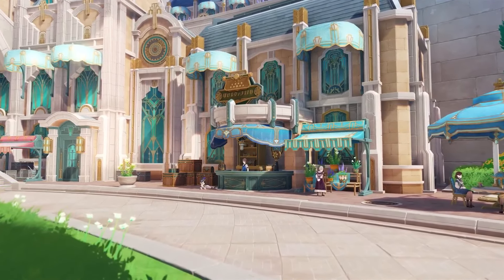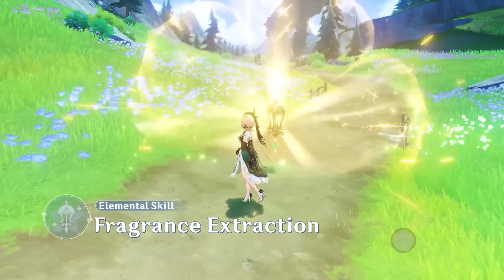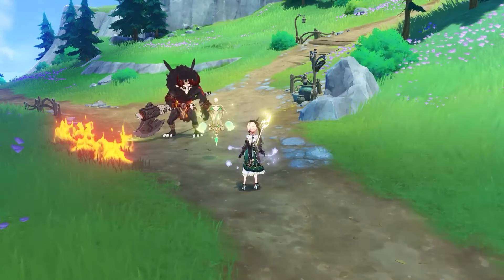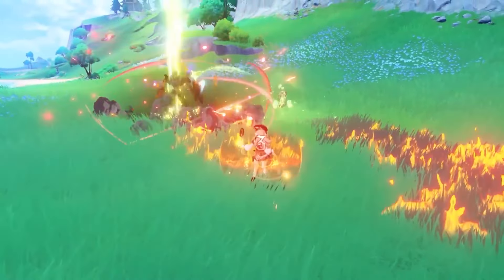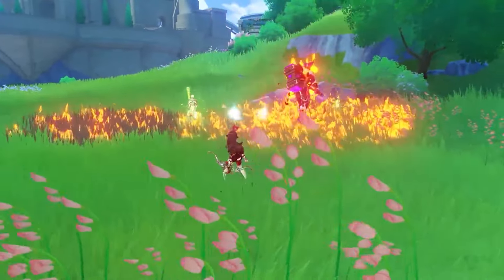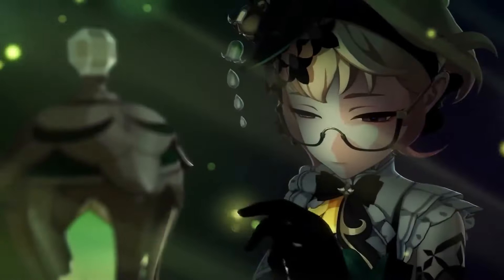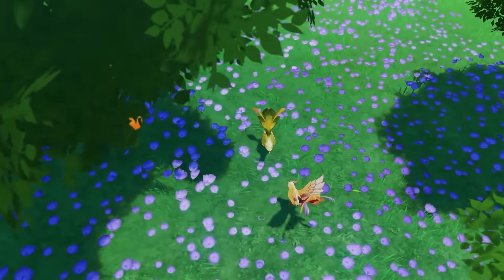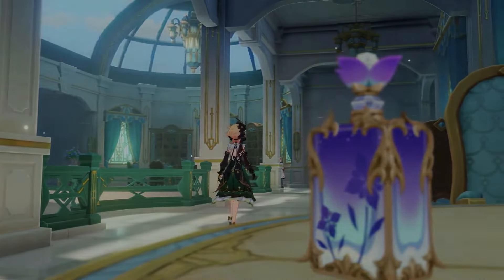Genshin Impact - Official 'Emilie Character Gameplay Overview Trailer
Meet Emilie and see the upcoming Dendro character's abilities in action in this new Genshin Impact trailer. Emilie is the next character on the way in HoYoverse's action-RPG. From her Shadow-Hunting Spear normal attack to her Aromatic Explication elemental burst, here's a detailed breakdown of what Emilie is capable of.
Genshin Impact is available now for PS5 (PlayStation 5), PS4 (PlayStation 4), iOS, Android, and PC.